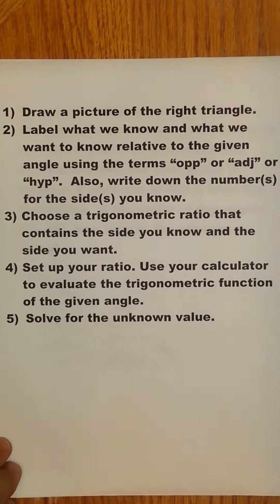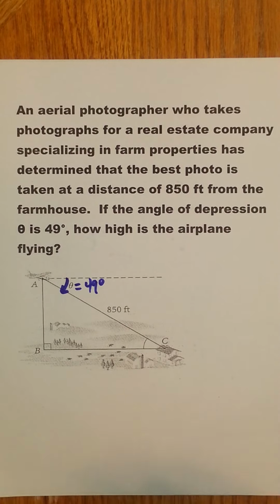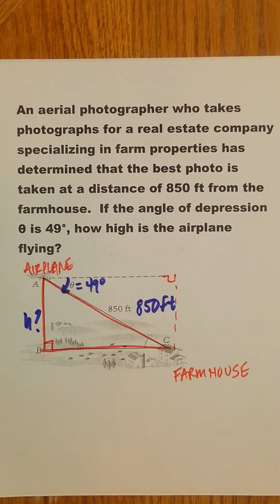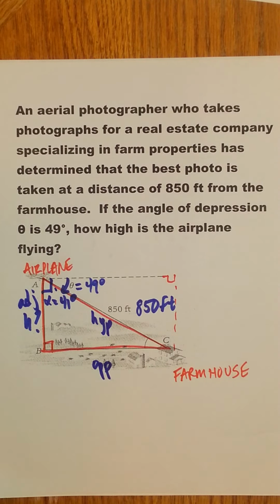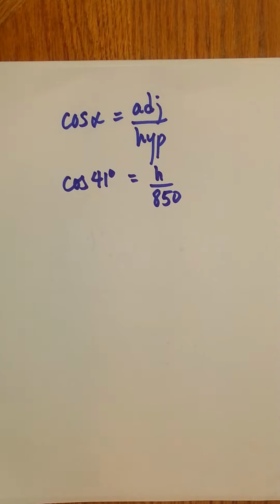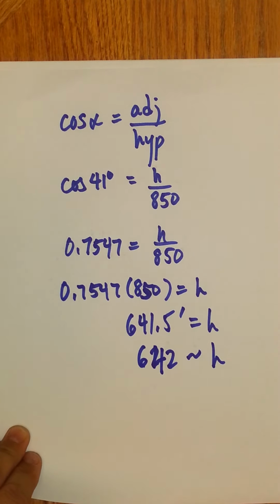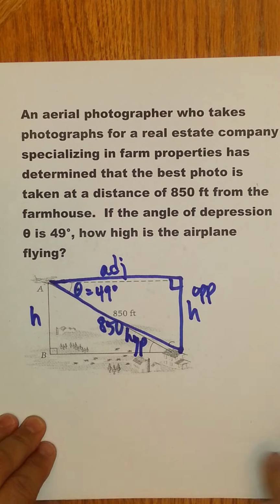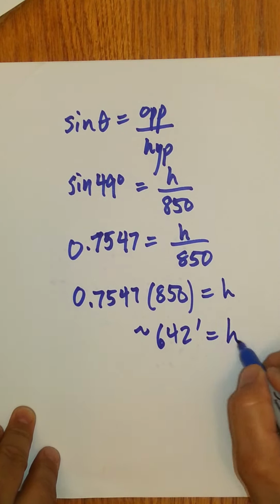Right Triangle Application Example 2